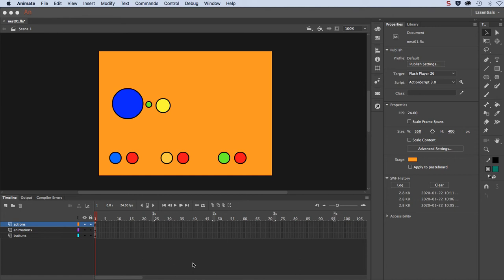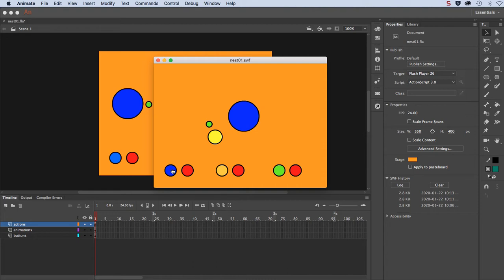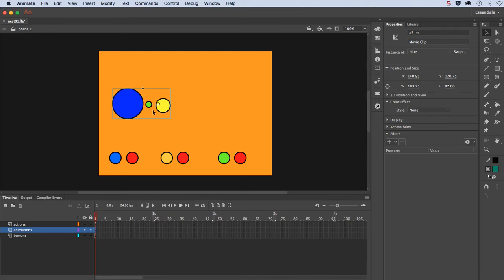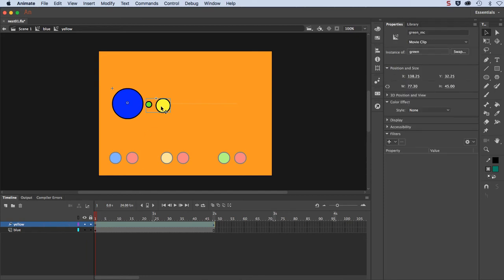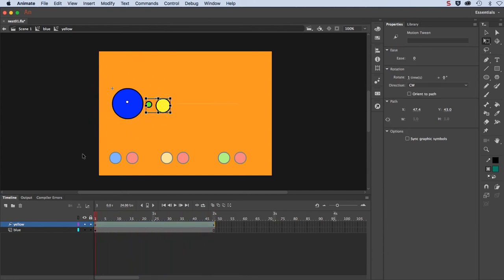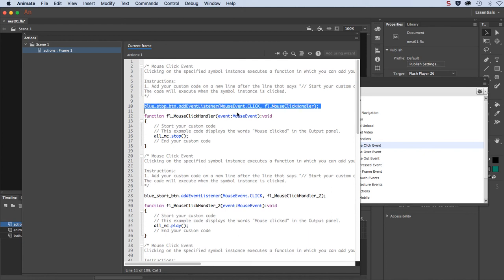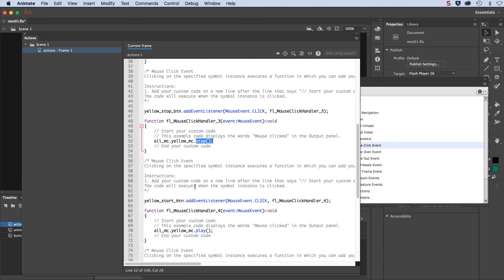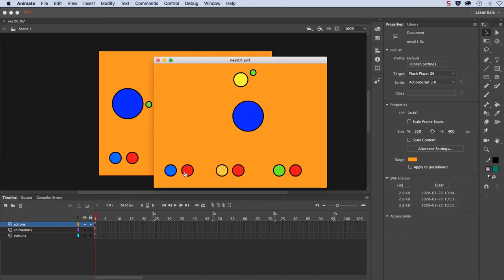Controlling timelines of nested Movie Clips in Adobe Animate